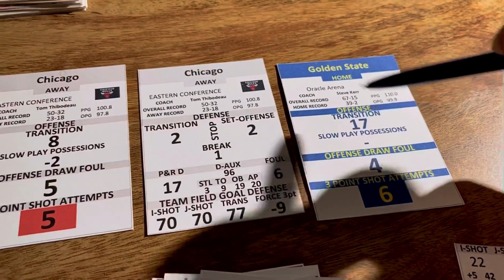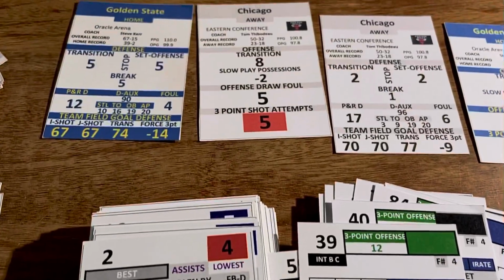PACE CHECKS Tutorial in Courtside Basketball by FTP Sportsgames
A brief description of how the pace checks for Transition plays and half court set offense works in Courtside Basketball by FTP Sportsgames